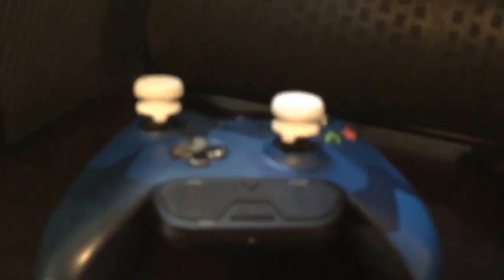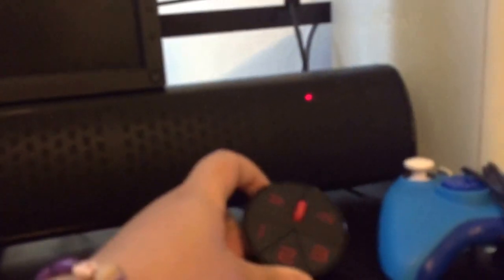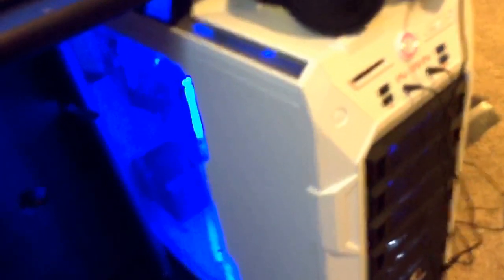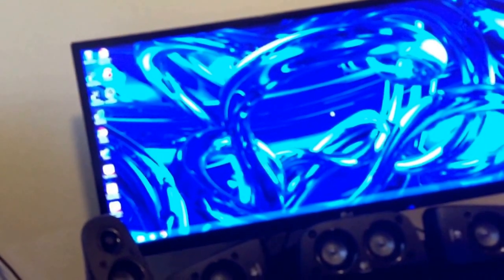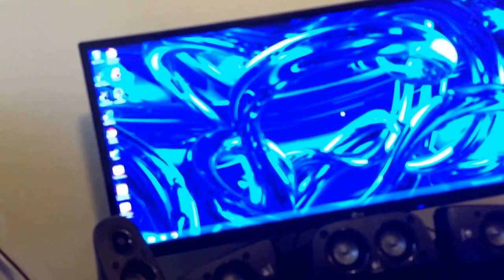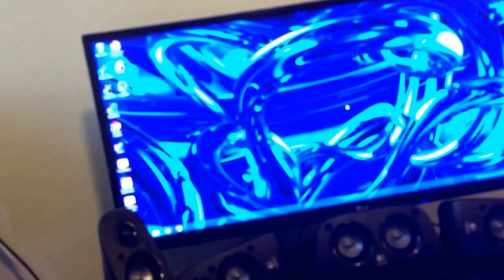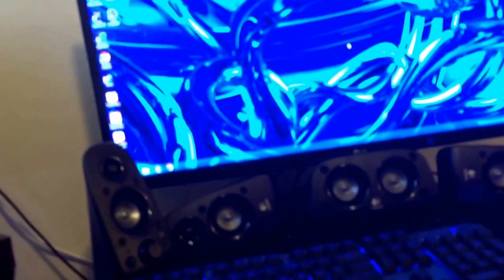New set up! And future day in a life